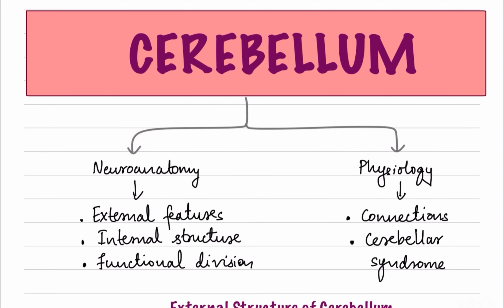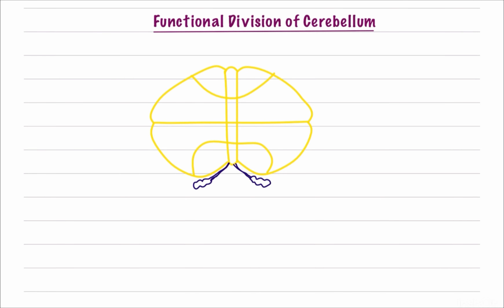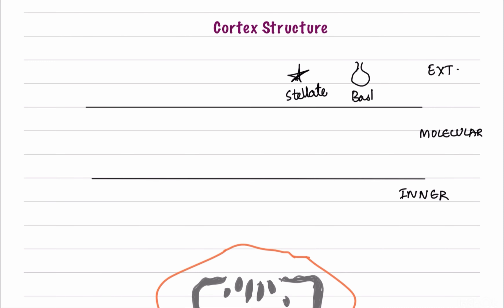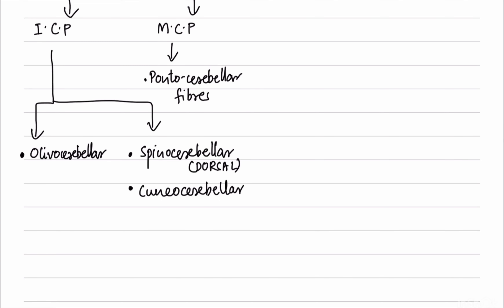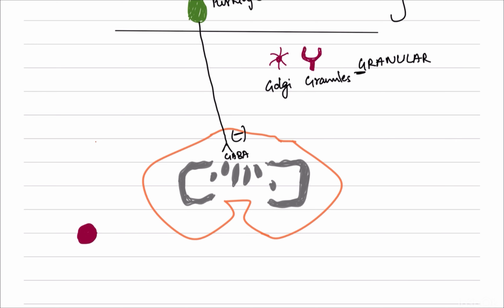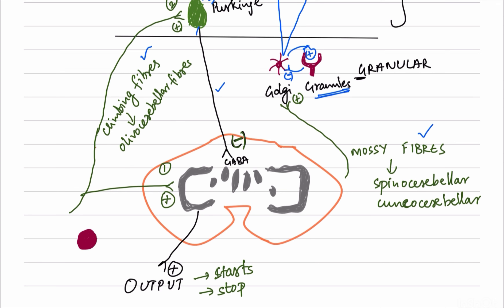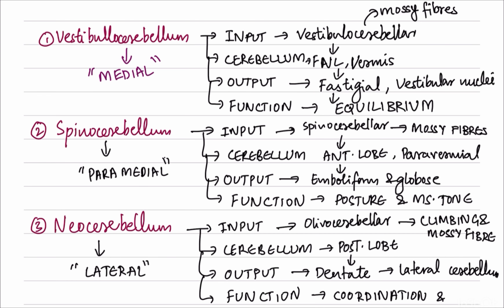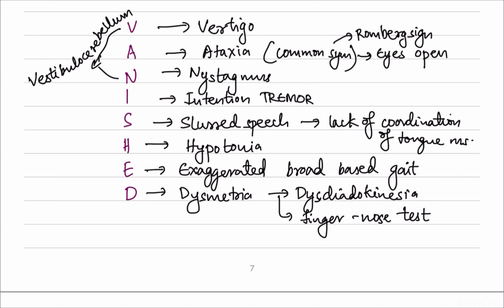Cerebellum Anatomy & Physiology Integration | First MBBS | Lectures by Omer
📚 References For This Video:
IB Singh textbook of Neuroanatomy

⏳ Time Stamps For This Video:

00:00 Introduction
00:37 External Features of Cerebellum
03:23 Functional Division of Cerebellum
05:21 Internal Structure of Cerebellum
08:30 Physiology Connections of Cerebellum
15:44 Cerebellum Summary
18:14 Cerebellar Dysfunction

🎯Tuberculosis | Structure, Aetiology, Pathogenesis 🎯Hypersensitivity Reaction Type I and II 🎯Hypersensitivity Reactions Type III and IV